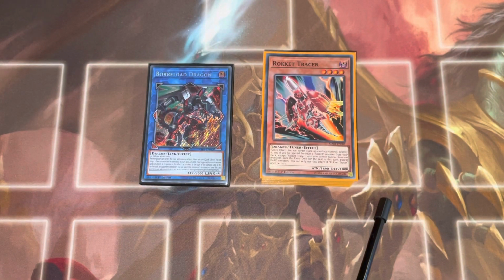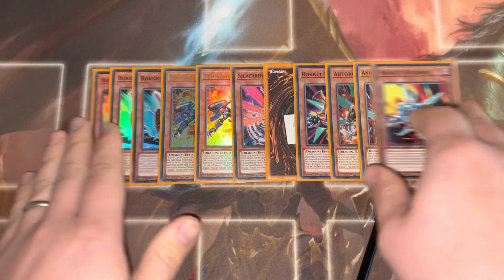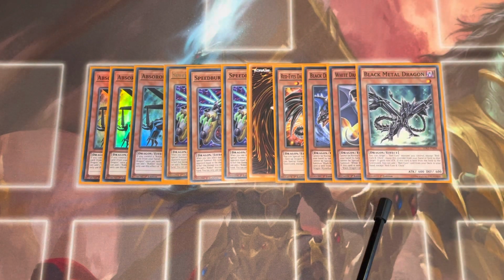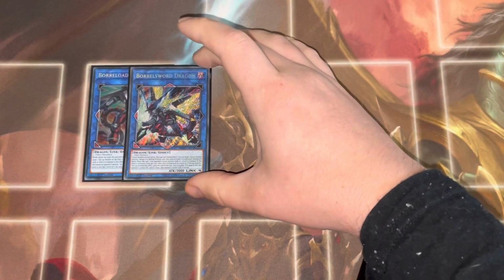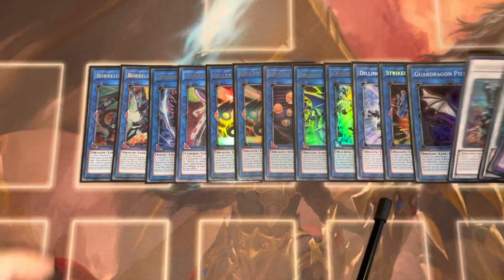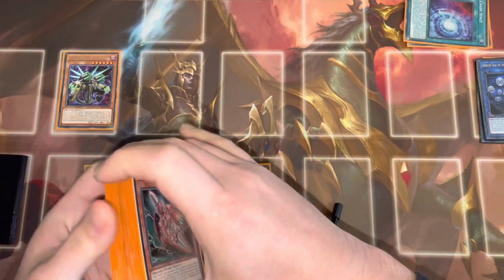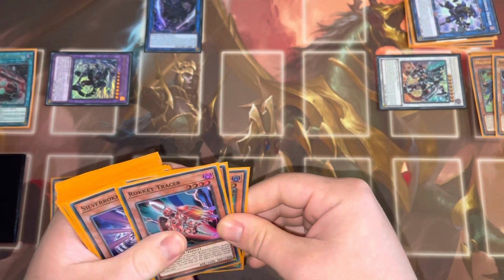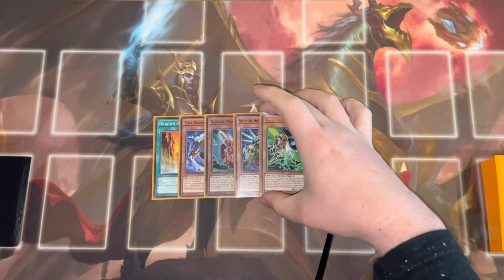Rokket Dragon Link (post-Burst of Destiny) - Deck Profile + Combos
This is my pure-ish Rokket Deck Profile for when Burst of Destiny comes out, utilising the new Dualwiel Dragon.